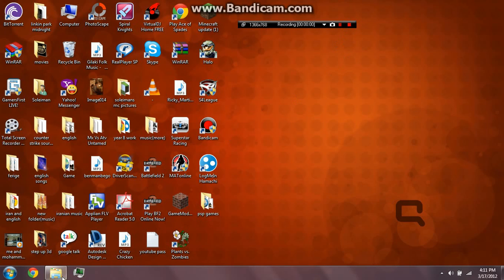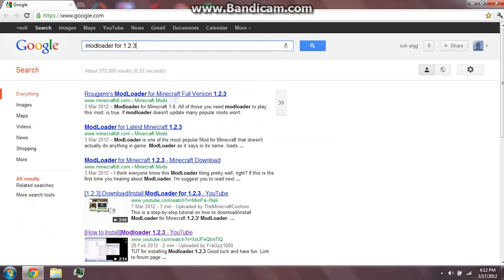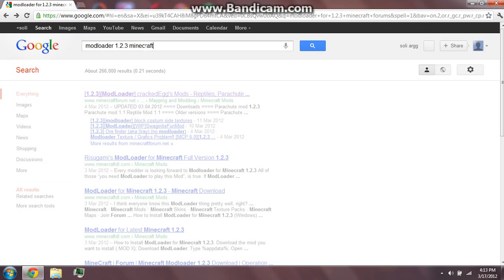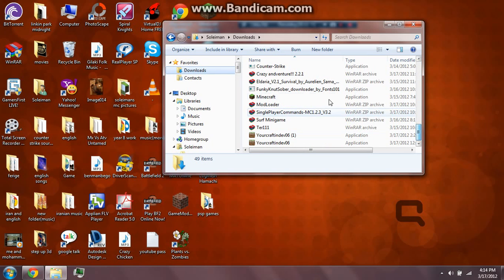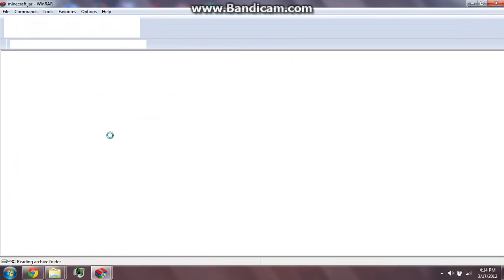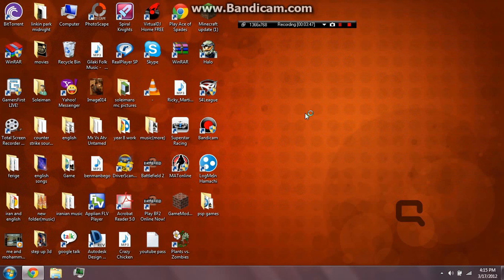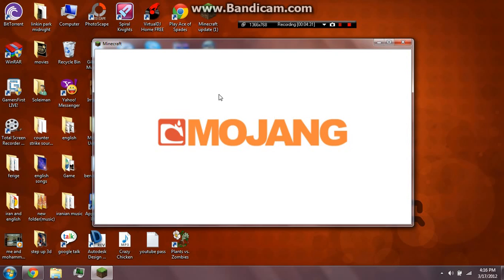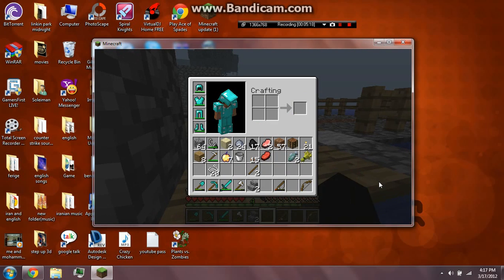How To Use ModLoader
creativity in here

guys please help me know whats the key to on the modloader. tnx